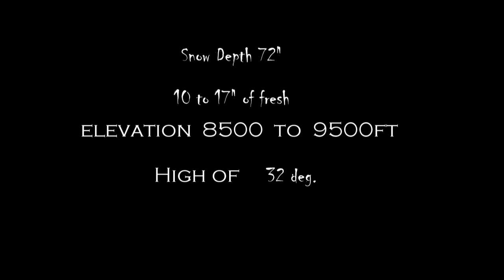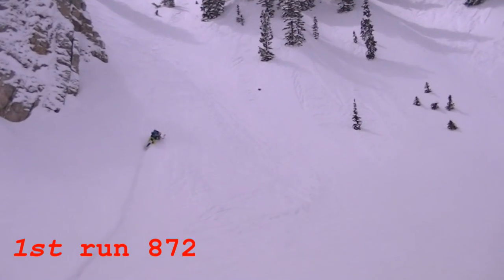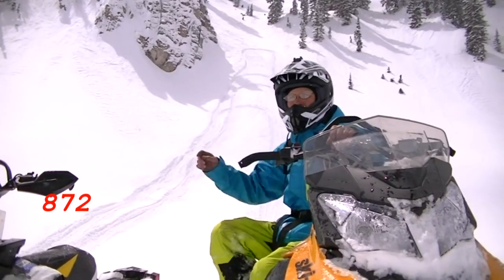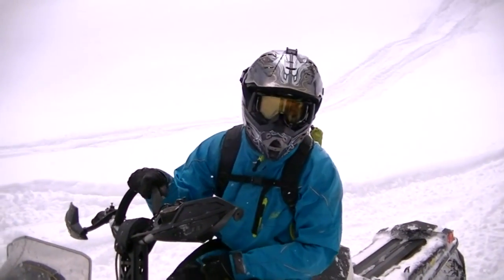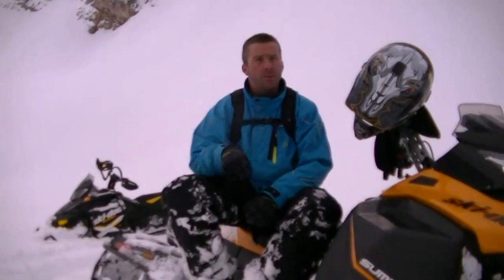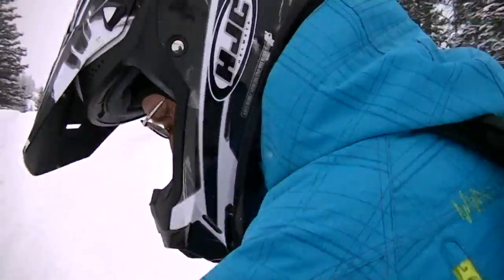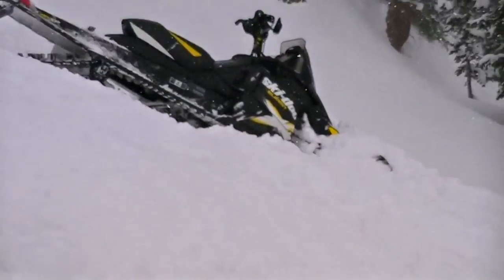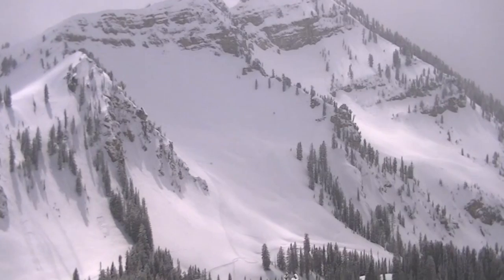Trygstad Big Bore comparision, Ski-doo 872 Etec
Comparision between 2013 Ski-doo with a Trygstad 872 Etec Big bore and a stock 800 Etec